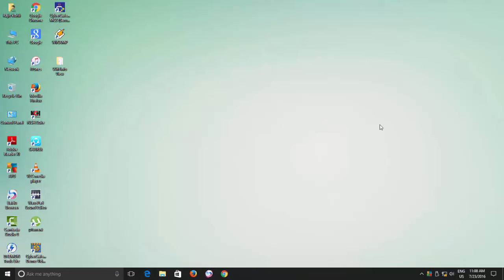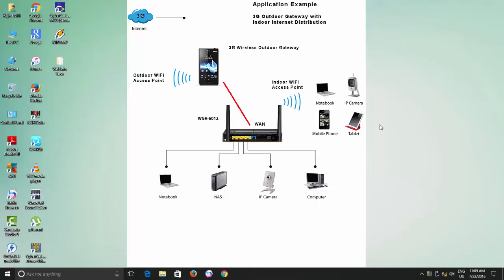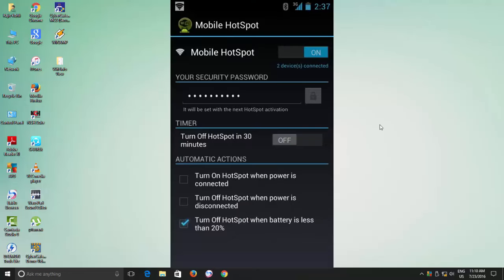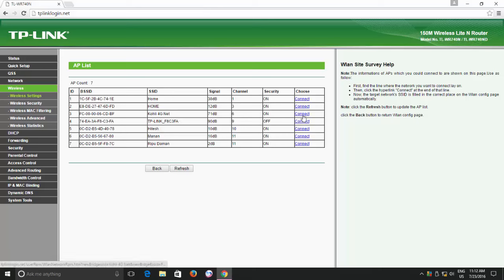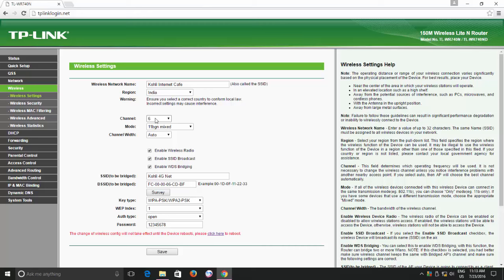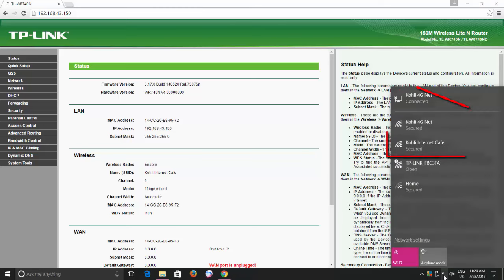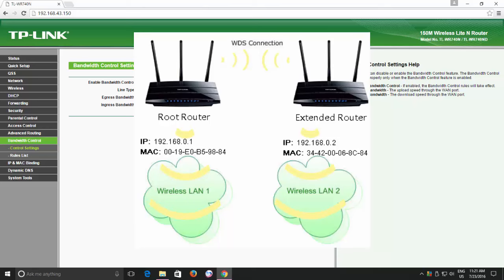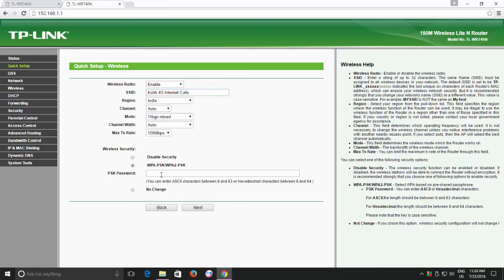How To Share 3G/4G/5G Mobile Hotspot through WiFi Router Setup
Discover how to turbocharge your online experience in this step-by-step tutorial on sharing your 3G/4G mobile hotspot through a WiFi router. Ready to unleash the full potential of your internet connection?

Seamless Internet Sharing: Dive into the world of effortless internet sharing as we guide you through the process of connecting your mobile hotspot to a wireless router.

Connect More Devices: Say goodbye to connection limits! With this setup, you can effortlessly connect multiple devices, ensuring that your entire household or office stays online without compromise.

Secure Permanent IP Addresses: Gain the advantage of permanent IP addresses, giving you greater control and stability over your network.

Take Control of Bandwidth: Say goodbye to sluggish connections. Learn how to control bandwidth effectively, ensuring a smooth and responsive internet experience for all your devices.

Advanced Features: Explore advanced features like MAC address filtering, adding an extra layer of security and control to your network.

Join The Teacher as we unveil the secrets to supercharging your internet connection. Learn how to seamlessly share your mobile hotspot through a WiFi router and take your online experience to the next level. Don't miss this opportunity to enhance your internet journey.